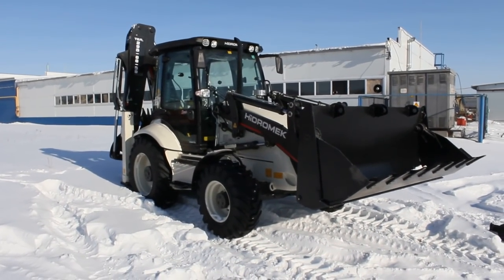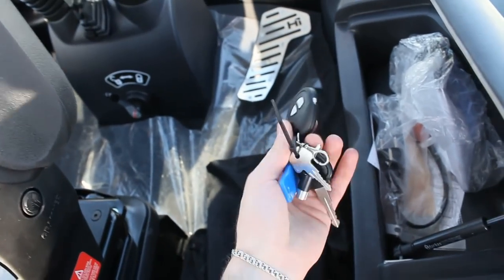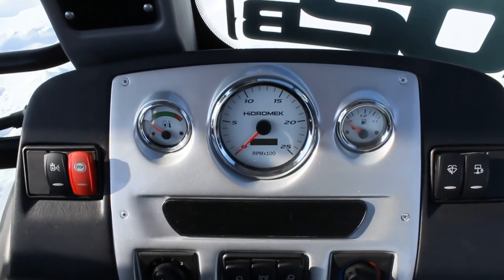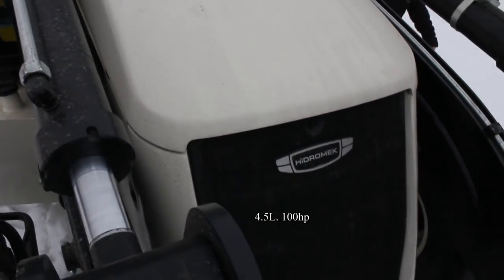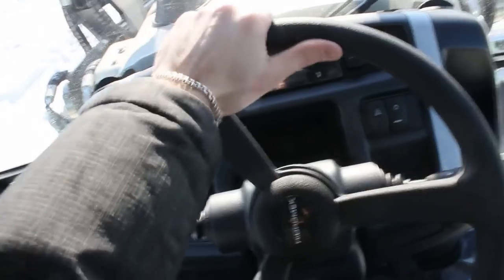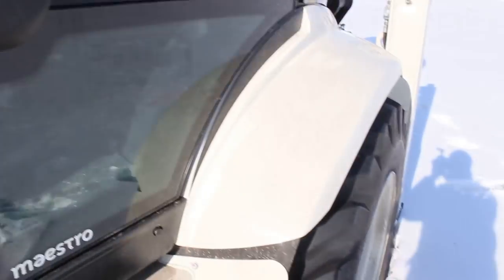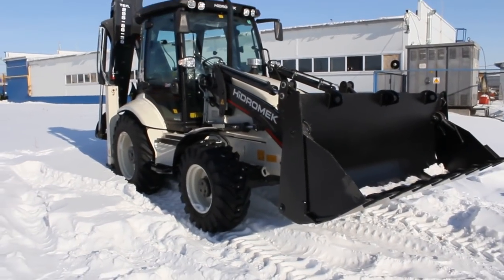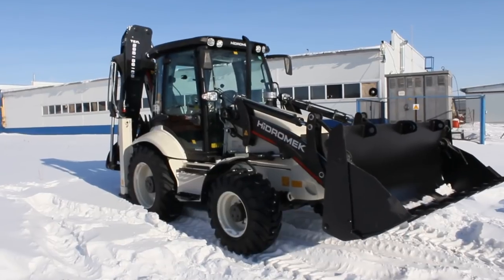2014 Hidromek HMK 102B. Start Up, Engine, and In Depth Tour.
2014 Hidromek HMK 102B. Start Up, Engine, and In Depth Tour.